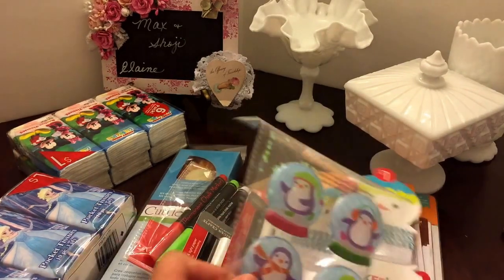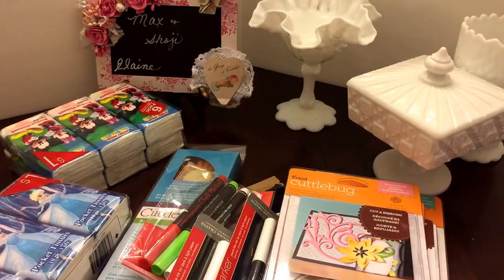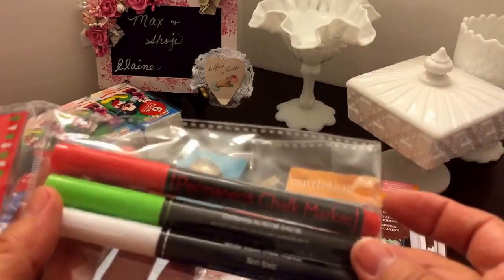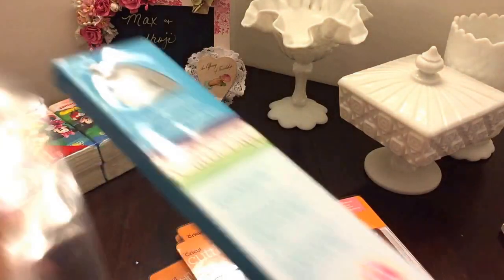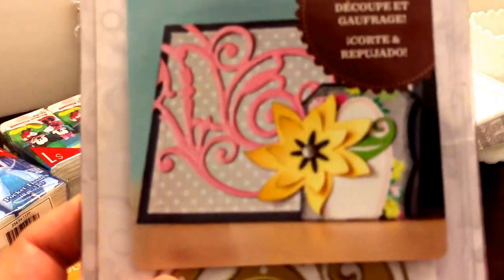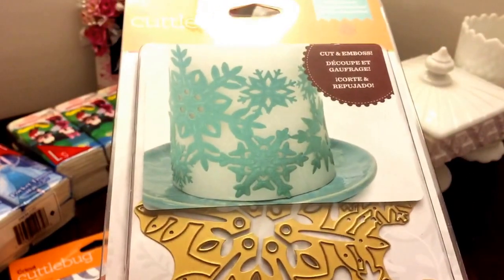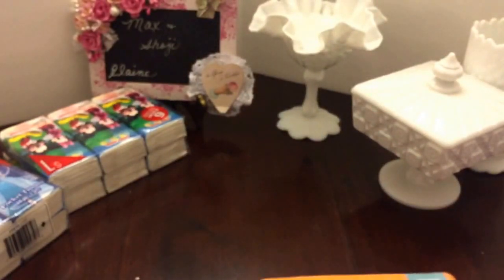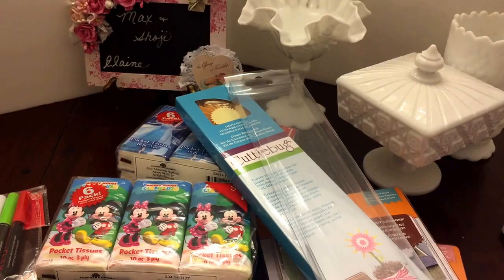Happy Mail from my youtube friend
scrapngigi
Destash